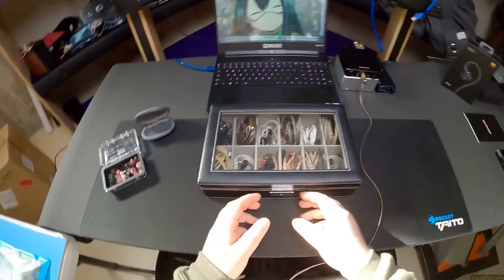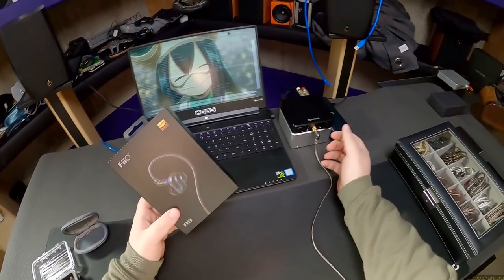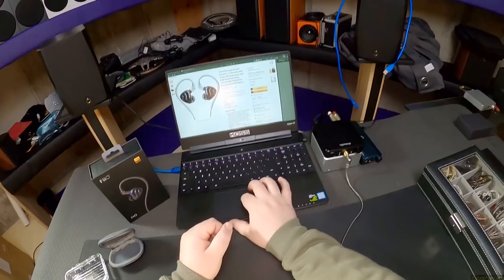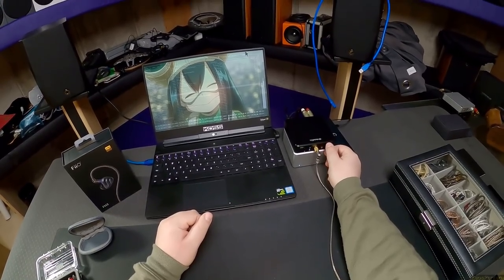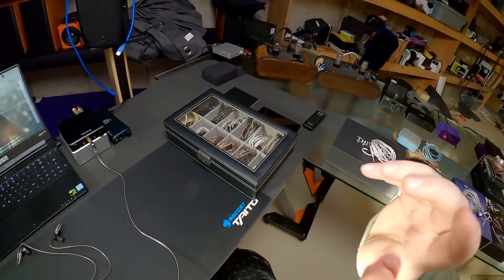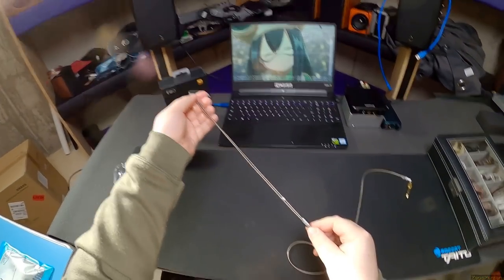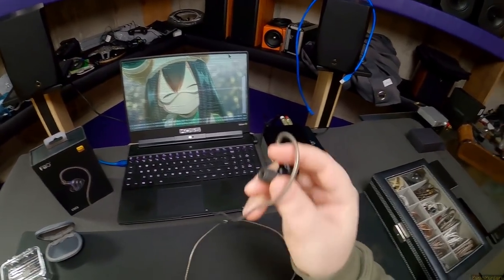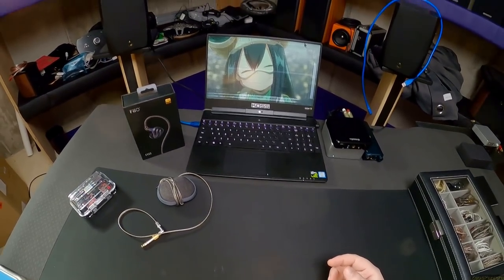FiiO FH3 _(Z Reviews)_ The New Hotness🔥